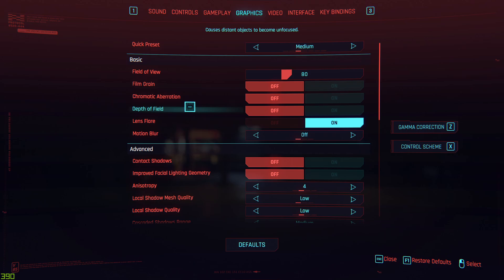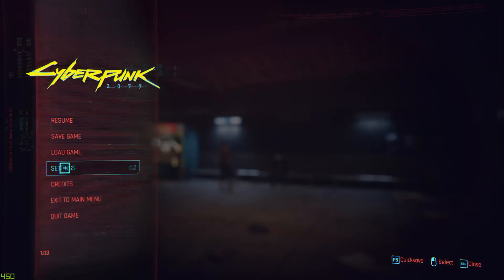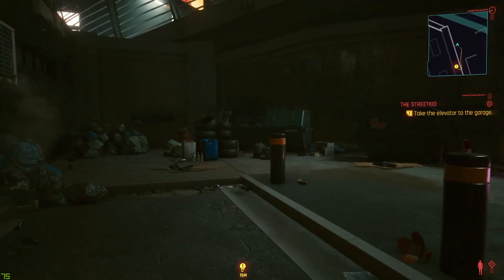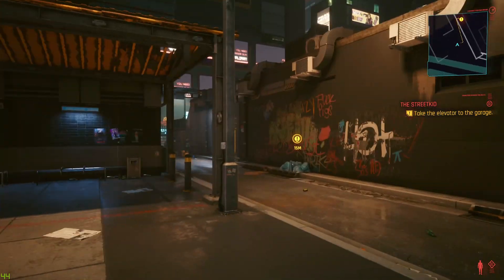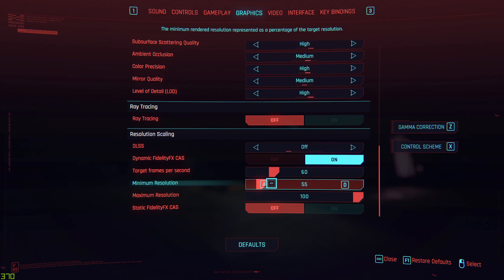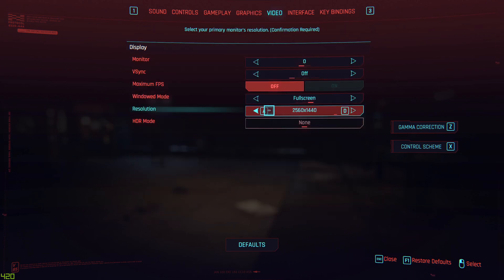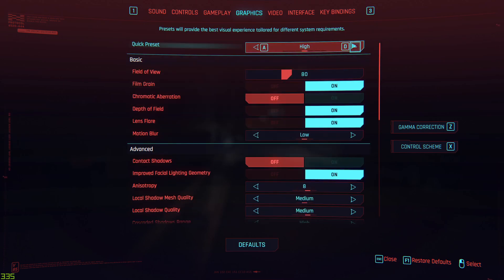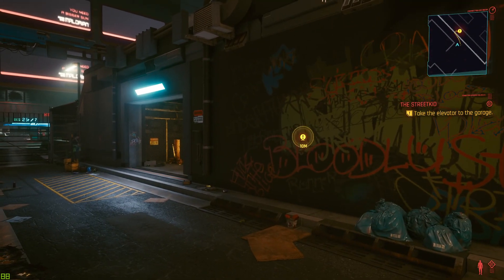Cyberpunk 2077- Basic Settings Guide (no ray tracing in this video).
My system is an i5 9600k, RTX 2070, 16GB 3000mhz RAM, installed on a Samsung 970 EVO plus 2TB NVME SSD drive.

I didn't really touch on ray tracing in this video, but I did notice that it basically requires DLSS on current GPUs. Note that switch RT on immediately sets all of your other settings to ultra and turns on DLSS to Auto, so you can go back and change those again.